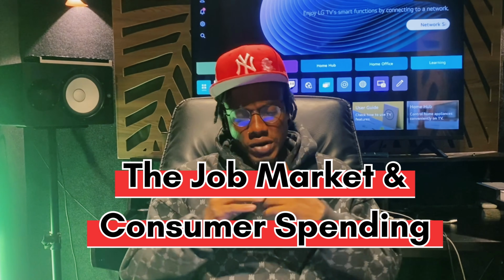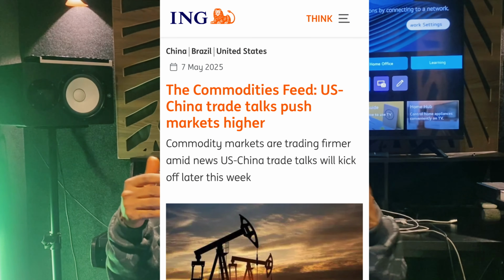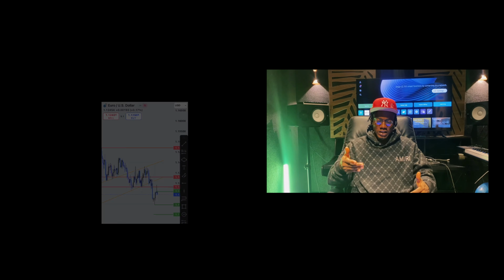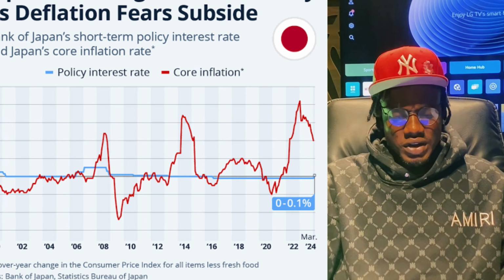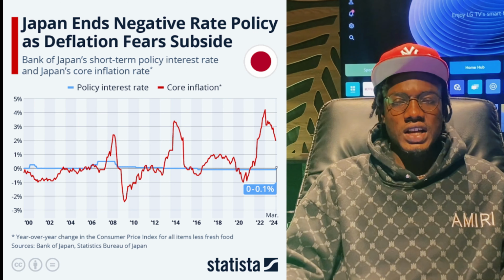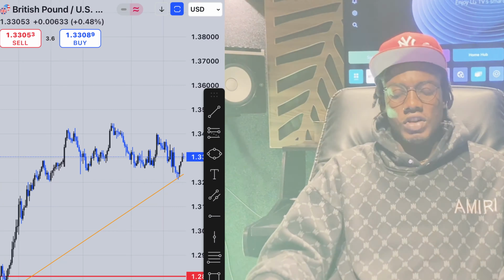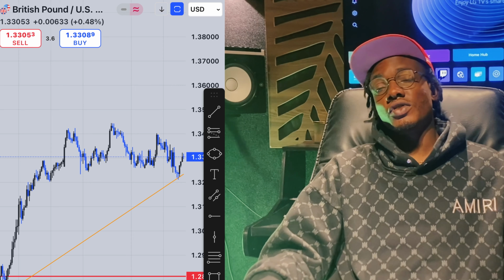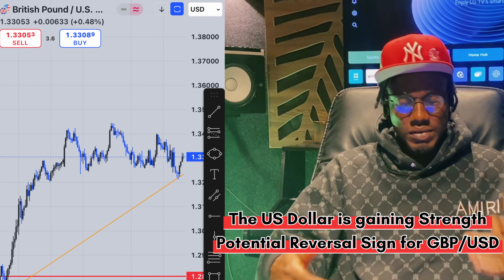What's Next on US Dollar? Big Wave Coming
In this video, we break down the current state of the US economy and how it directly impacts major forex pairs like EUR/USD, GBP/USD, USD/JPY, and AUD/USD. With interest rate policies, inflation data, and job market trends continuing to shape global sentiment, understanding the connection between US economic indicators and the forex market is essential for every trader.

We cover:
 • Key economic indicators to watch (CPI, NFP, FOMC)
 • How Fed policy affects USD strength
 • Correlation between US data and forex volatility
 • Trading opportunities on major USD pairs

Whether you’re a beginner or an experienced trader, this breakdown will help you stay ahead of macroeconomic shifts and trade with confidence.